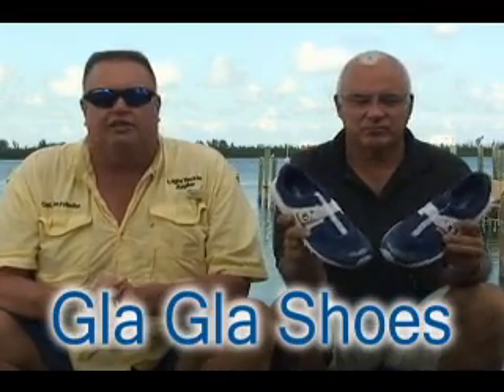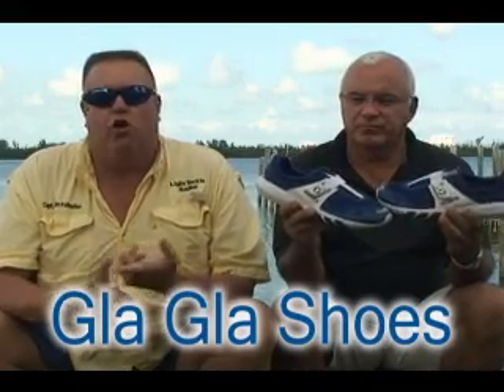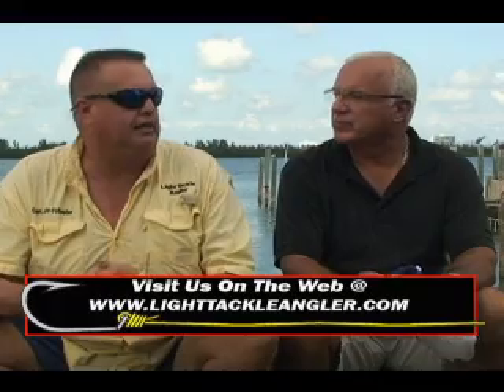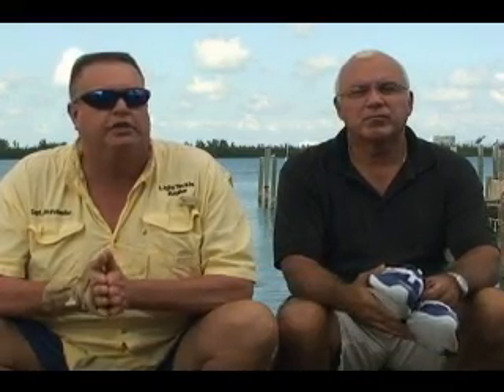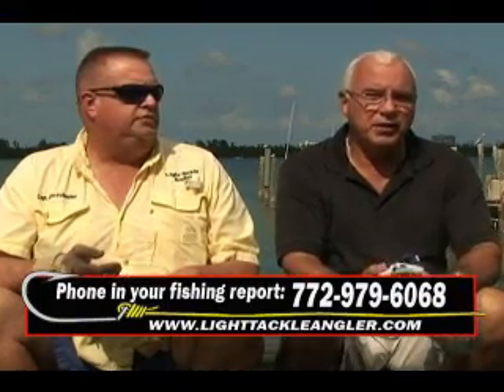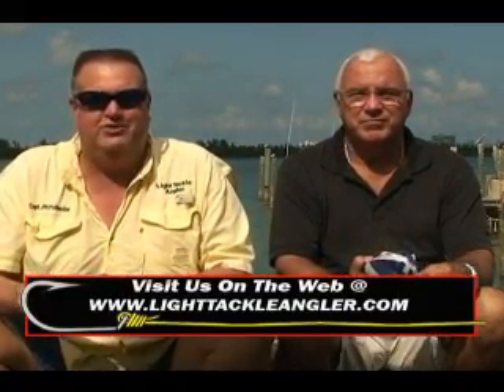10 30 09 LTA FISHING REPORT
Check out lighttackleangler.com for more videos pictures and fishing reports